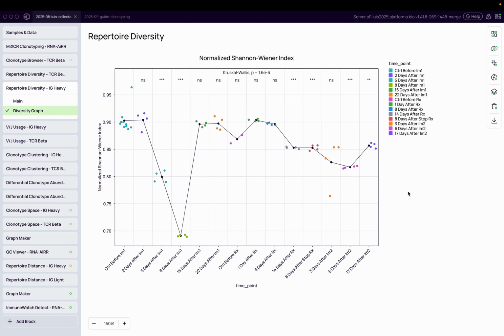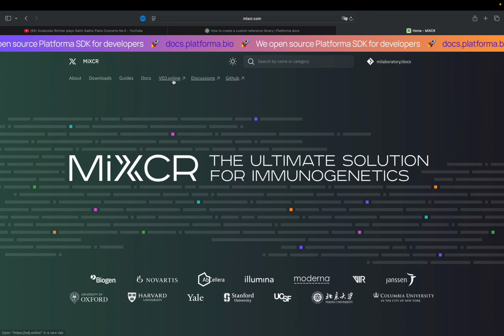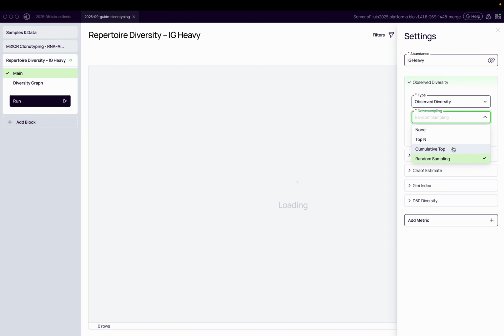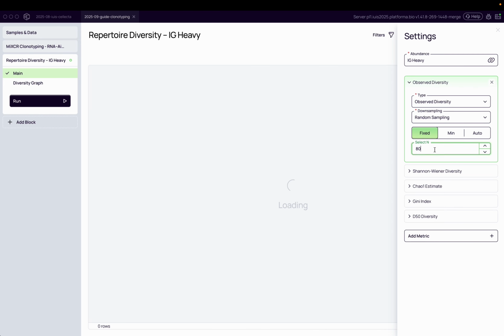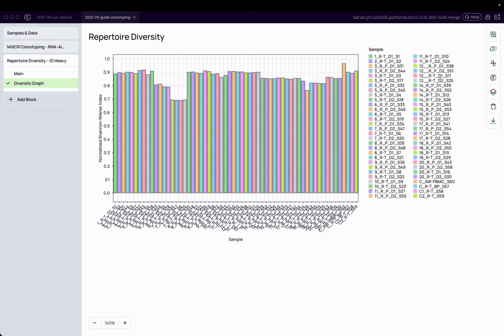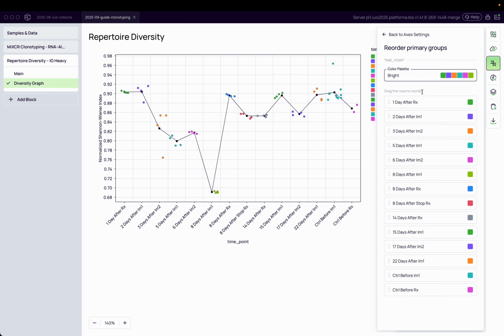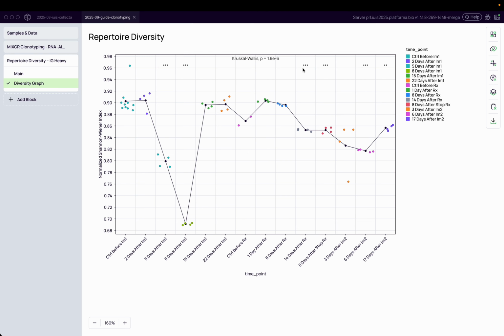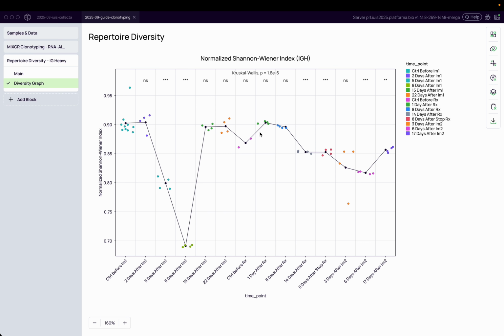Repertoire Analysis: Diversity and Clonality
This video explains how to perform repertoire diversity and clonality analysis on bulk VDJ sequencing data using Platforma. We walk you through the diversity metrics, downsampling and powerful visualization of your data.

This tutorial is designed for biologists and immunologists working with next-generation sequencing data who want to quickly move from raw sequencing data to publication-ready insights.

In this video, you will learn how to:
- Run diversity analysis on bulk VDJ data
- Select proper settings for your data
- Explore and compare diversity across various conditions

What is Platforma?
Platforma is the leading no-code bioinformatics platform designed to accelerate discovery from NGS data. Researchers and biotech teams use Platforma to quickly move from raw sequencing data to publication-ready plots, without writing a single line of code.